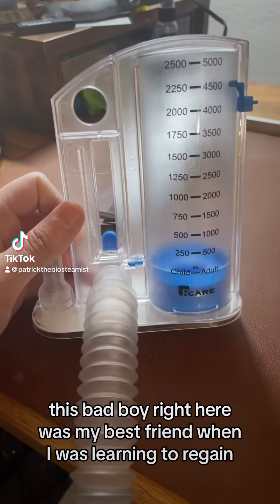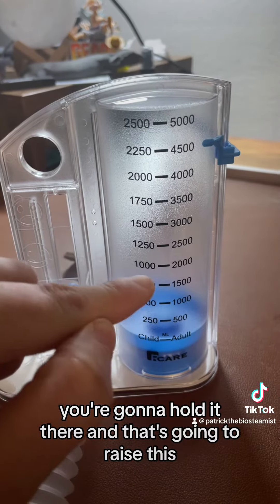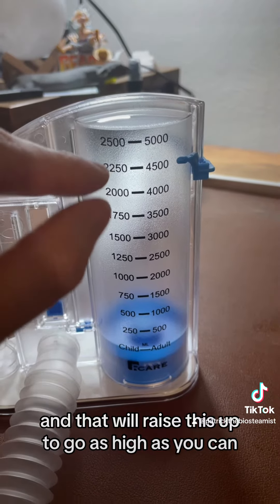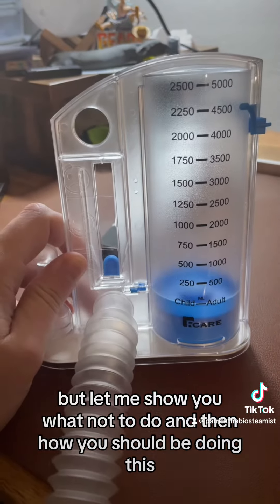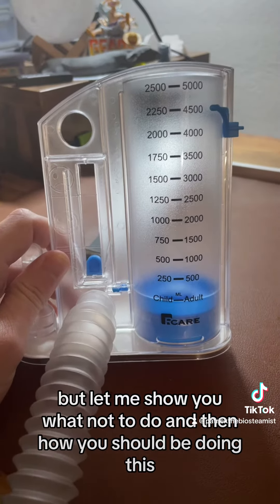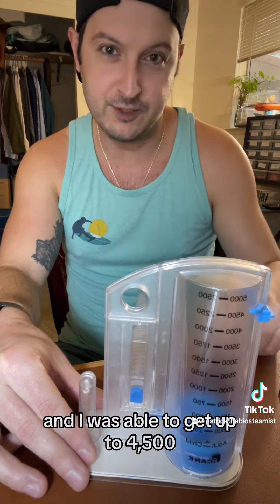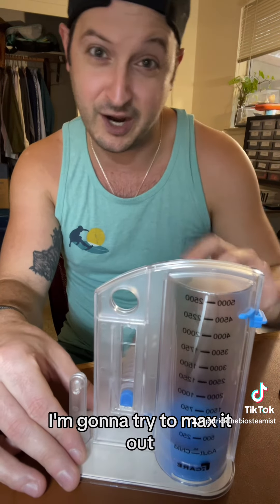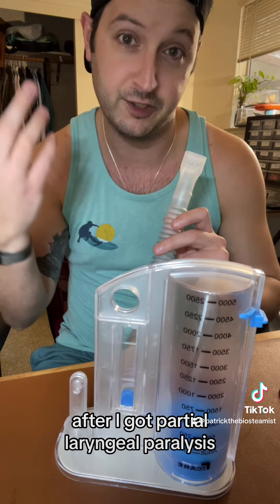Demonstration of Deep Breathing Exercise using a Training Tool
1/2/2024

I don't know if this will work/help with covid pulmonary lung function issues. However, it did help me when I had to relearn to breathe, and helps me to control/prevent exercise-induced laryngeal spasms.

A pulmonologist with training in deep breathing exercises for reduced lung capacity will be your best bet to assist you in this type of work.

This is a "1pc Deep Breathing Exercise Respiratory Exercise Respiratory Training" - Not sponsored, and not saying this is the only one that works or that it is even the best price in the link below. This is just what I used in the video and where I purchased it from.